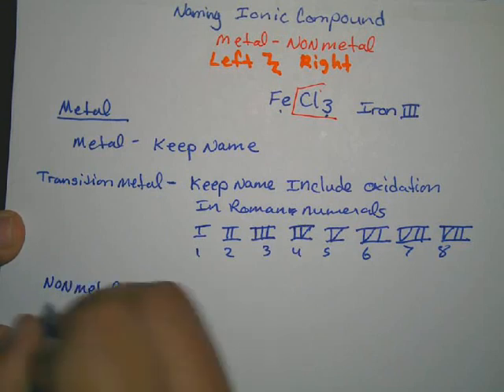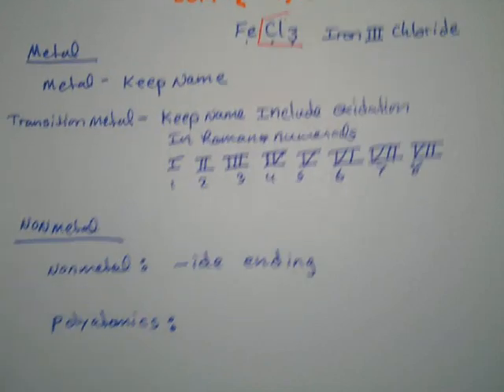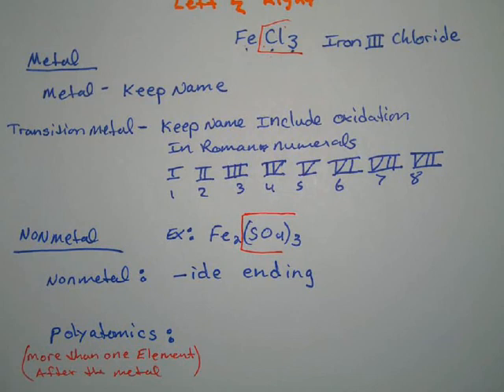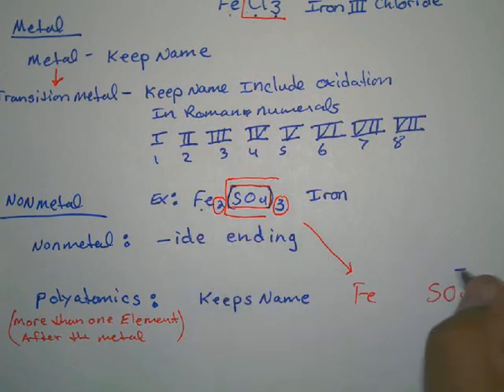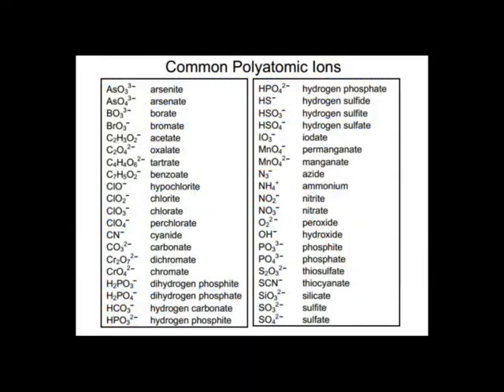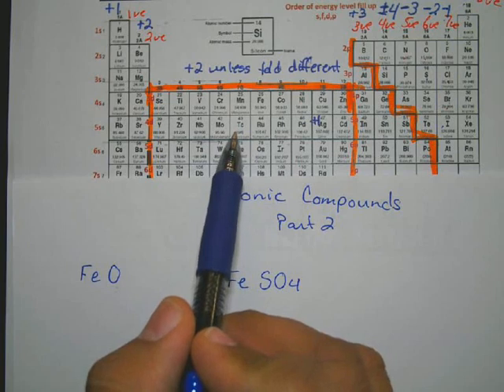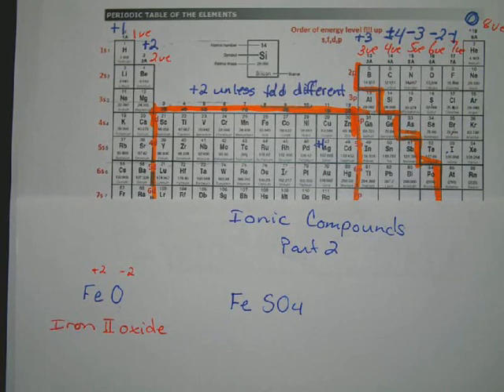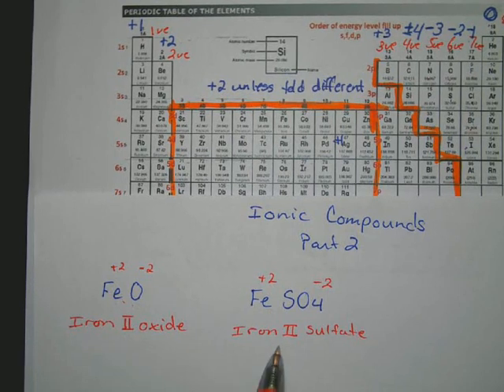Naming Ionic Compounds with Polyatomic Ions: Comprehensive Guide | Naming Compounds Part 2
Welcome to Part 2 of our series, "Naming Compounds: Essential Chemistry Skills Explained," on Schrei's Simplified Science! 🌟 In this educational tutorial, Mr. Lucier dives deeper into naming ionic compounds, focusing on the use of the polyatomic ion chart. This step-by-step guide teaches students how to effectively use the polyatomic ion chart to name ionic compounds accurately. With detailed notes and practical examples, this video builds on the basics covered in Part 1, helping you advance your understanding of ionic compound nomenclature.

🔬 In This Video, You’ll Learn:
-How to use the polyatomic ion chart for naming ionic compounds.
-Step-by-step instructions for incorporating polyatomic ions into compound names.

📘 Explore Further:
-Watch the previous video in the series for foundational knowledge: Naming Compounds: Essential Chemistry Skills Explained